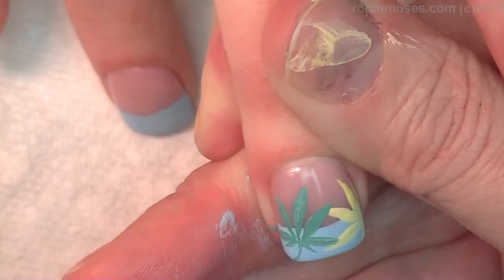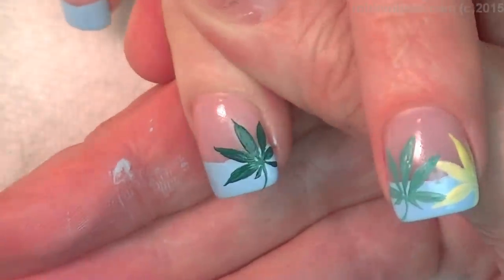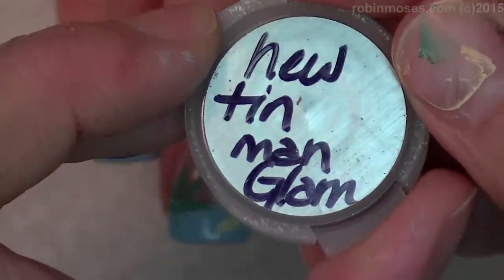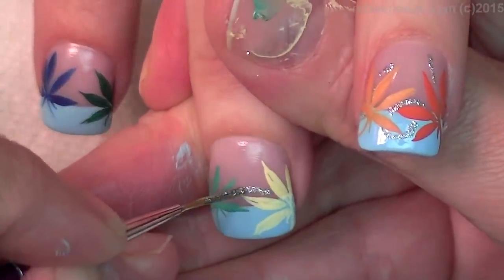DIY Marijuana Manicure Nail Art Tutorial | Coachella Rainbow Pot Nails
Show Me if you try this awesome rainbow MARIJUANA MANICURE 420 pot leaf cannabis Nail Design PERFECT FOR COACHELLA nail Tutorial! If you try them, share them on my instagram: robinmosesnailart. I would love to see them or any art you try from my tutorials!

Find me!

Please SHOUT OUT who inspires you and keep our Nail Art community fun and full of NEW ideas!

worldwide!